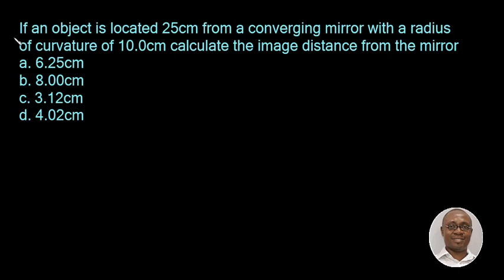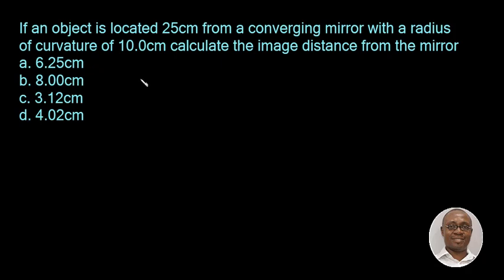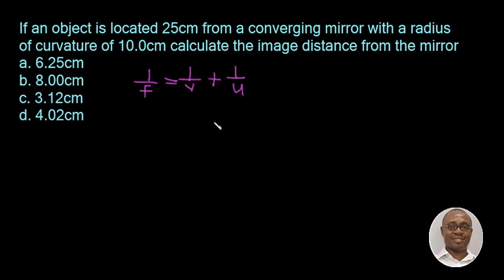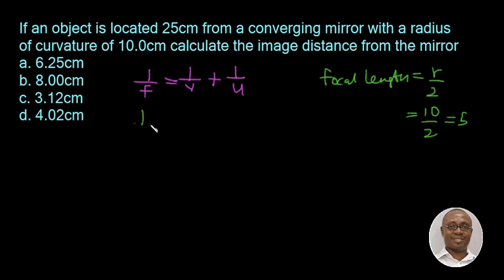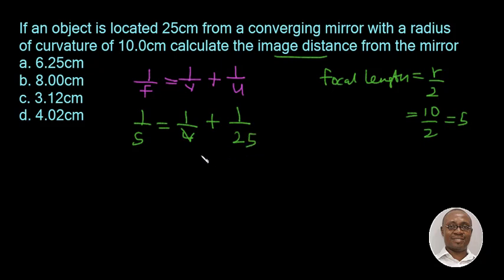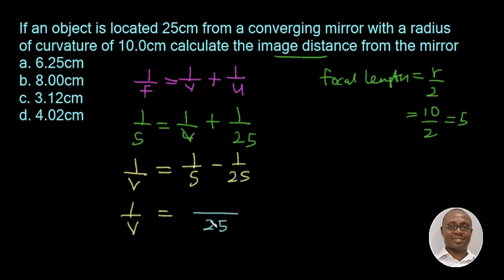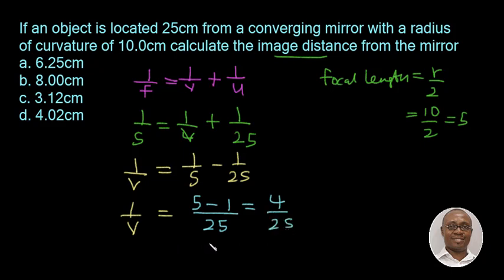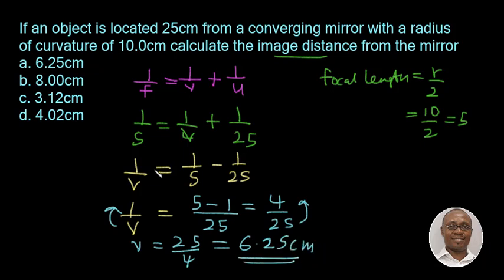15 The focal length of a concave mirror JAMB PHYSIC Questions and Answers 2017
Mathematics WASSCE Exam Past Questions and Answers 2017